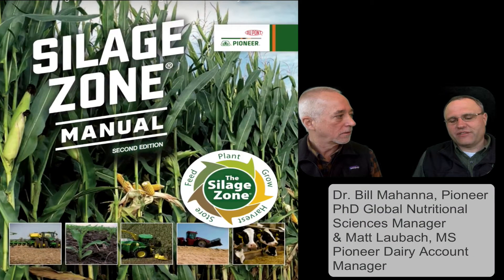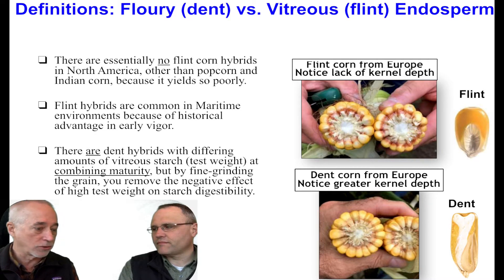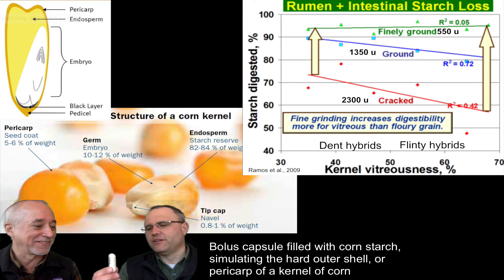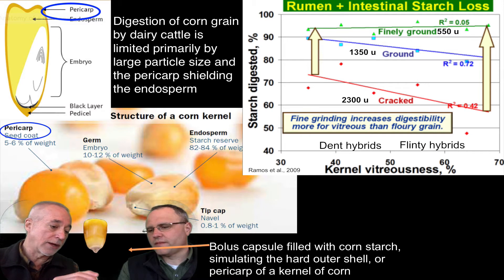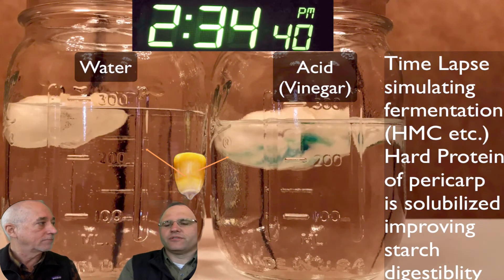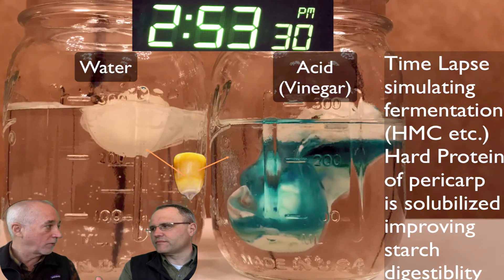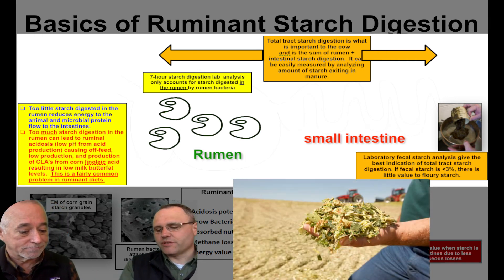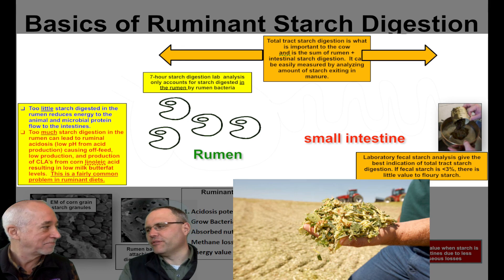Understanding Starch Digestibility in Rumen Nutrition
Dr. Bill Mahanna, Pioneer PhD Global Nutritional Sciences Manager
& Matt Laubach, MS Pioneer Dairy Account Manager discuss some basic principles of ruminant starch digestion with the help of a bolus capsule filled with corn starch, simulating the hard outer shell, or pericarp of a kernel of corn.
Visit Pioneer.com for more great information.
Too little starch digested in the rumen reduces energy to the animal and microbial protein flow to the intestines.  Too much starch digestion in the rumen can lead to ruminal acidosis (low pH from acid production) causing off-feed, low production, and production of CLA’s from corn linoleic acid resulting in low milk butterfat levels.  This is a fairly common problem in ruminant diets.  Digestion of corn grain by dairy cattle is limited primarily by large particle size and the pericarp shielding the endosperm. Factors known to affect starch digestibility:  kernel moisture/ maturity, kernel size, starch content, grain processing method and grain particle size/distribution.